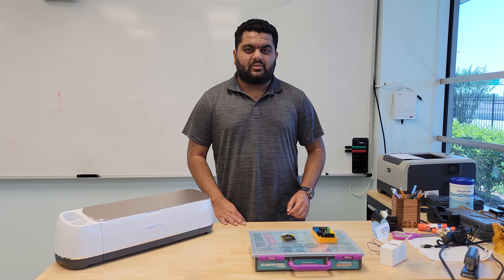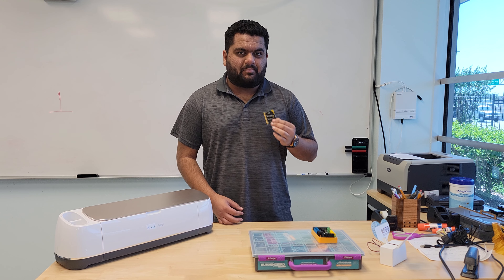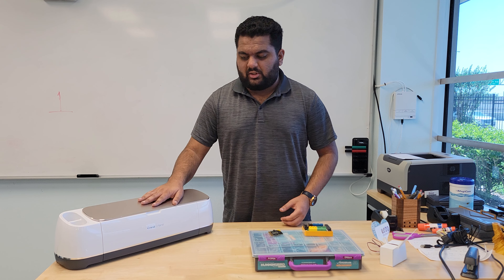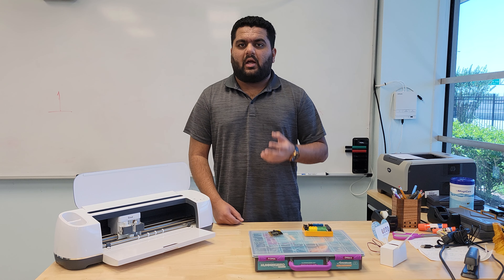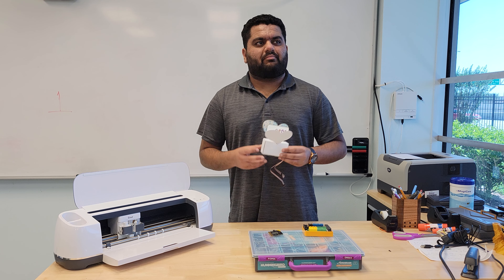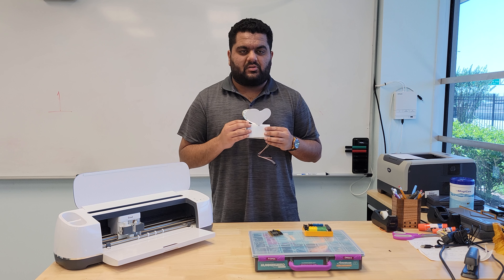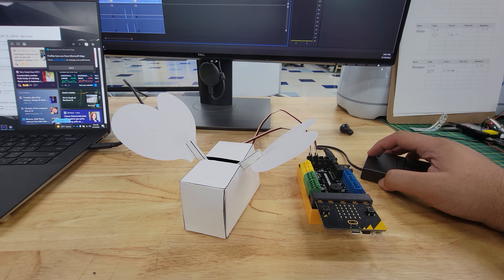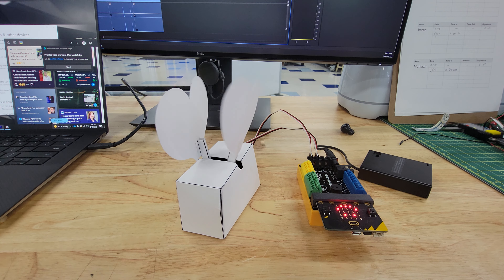Butterbot Mini Video || Cricut Machine || Microbit Projects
This is another project that has to do wit the Microbit. It is slightly more advance than the ticklebot. However it introduces the hummingbird kit which allows for more complex projects.

This project is created by Jasmine Florentine and was remixed by Muntazir Panjwani at the Innovation Department.